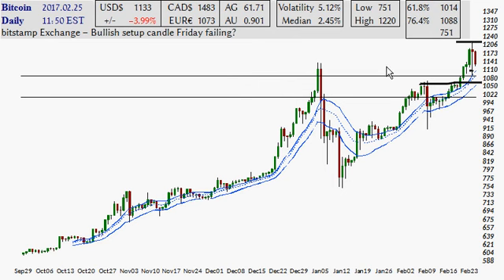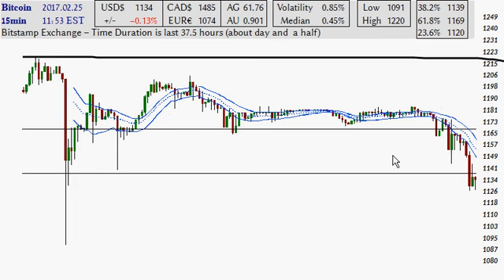Bitcoin short-term Chart Analysis 2017.02.25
1bUUj1qbkadvN18tmkAVm53SoWmRp4PkS

0.357 BTC Gratuities sent this year as at this upload time- Thank  you, Always appreciated.